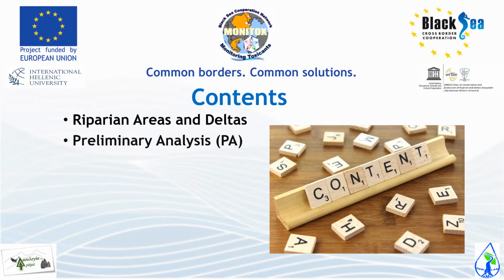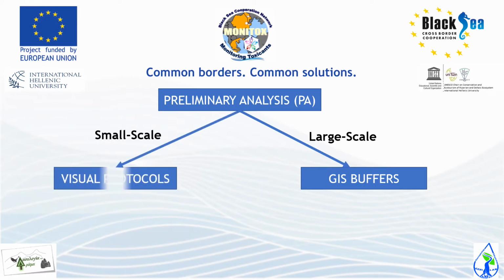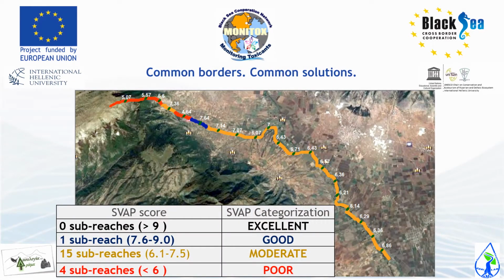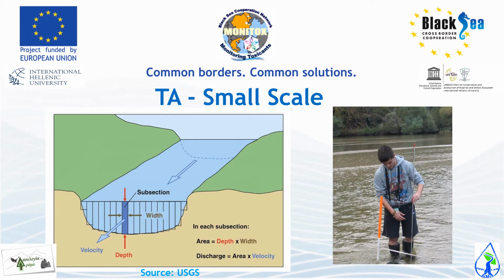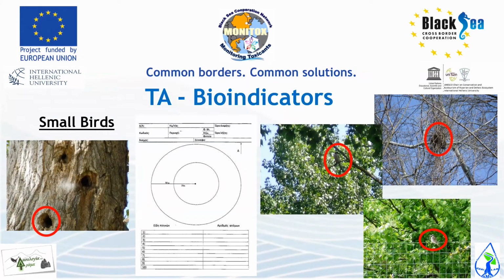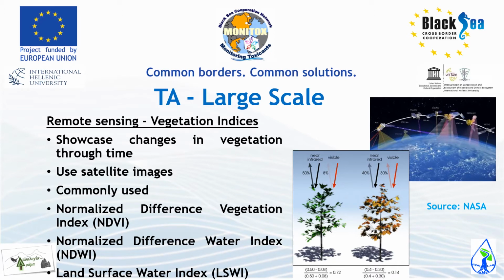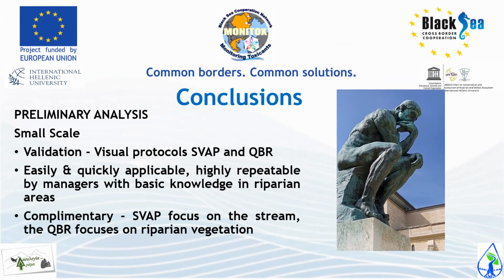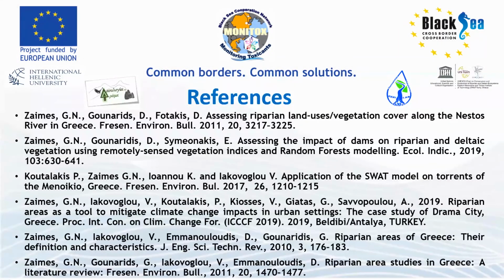Monitoring & Assessment of Riparian & Deltaic Ecosystems